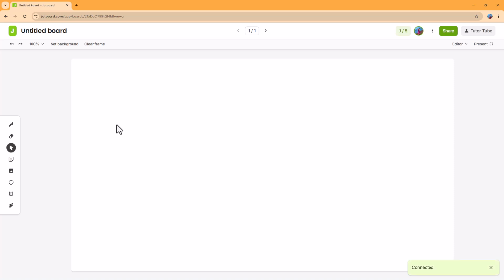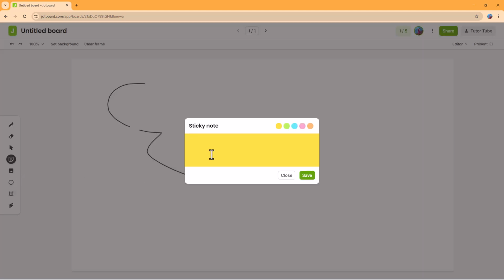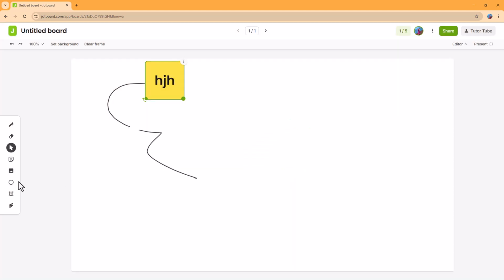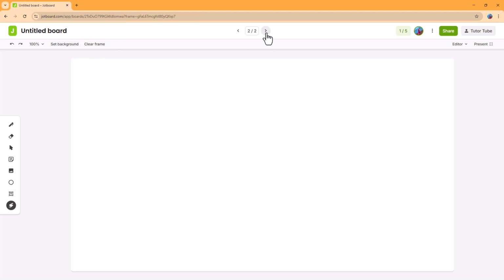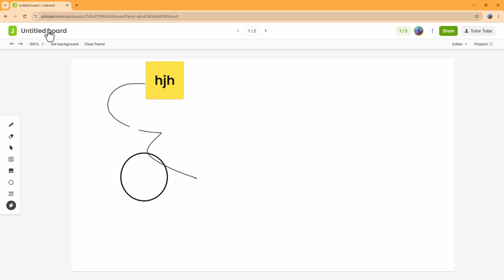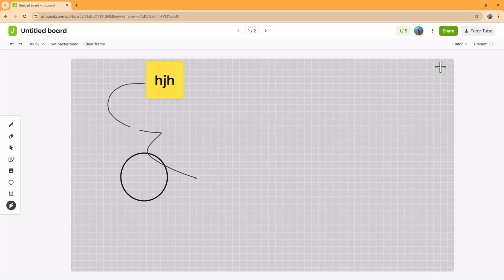Jotboard - Lesson 2 - Touring the Interface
In this tutorial, we will explore Touring the Interface in Jotboard.